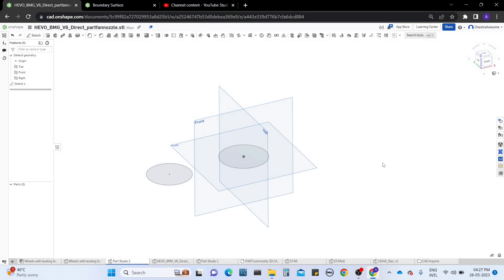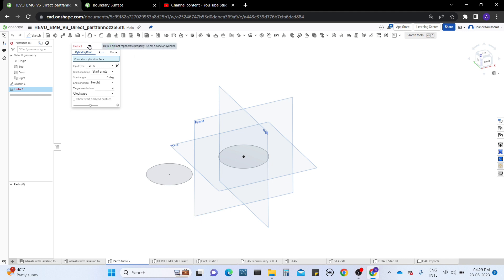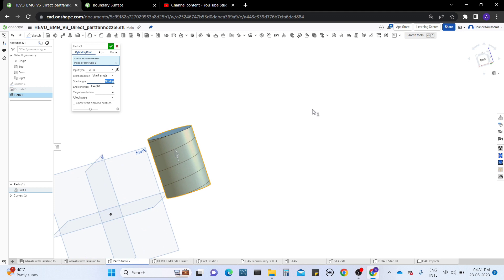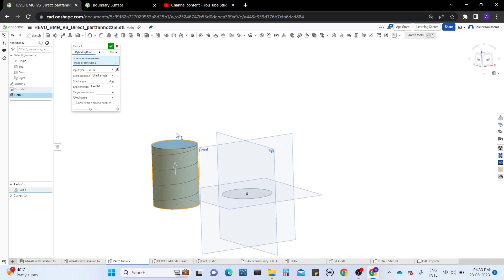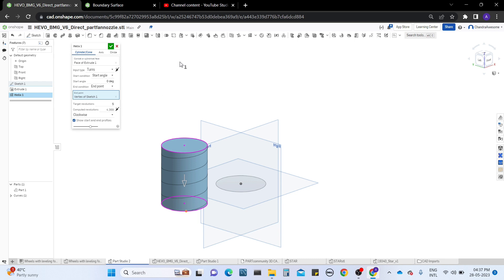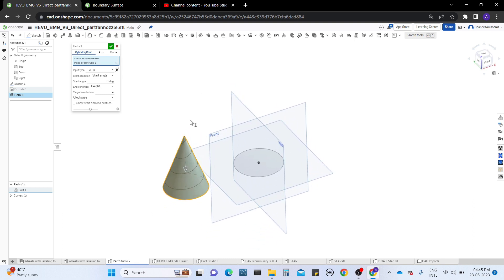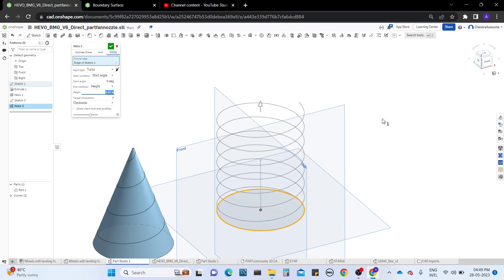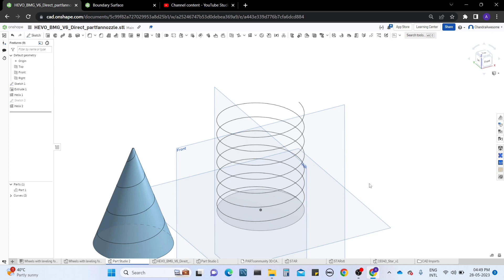Onshape Tutorial on Helix Tool | How to use the helix tool in Onshape CAD Software.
In this video you will learn what is helix tool and how to use the helix tool in onshape CAD Software.

Cylinder/Cone Helix : 02:15
Axis Helix : 09:16
Circle Helix : 11:39

PayTm : ajaypatym@paytm